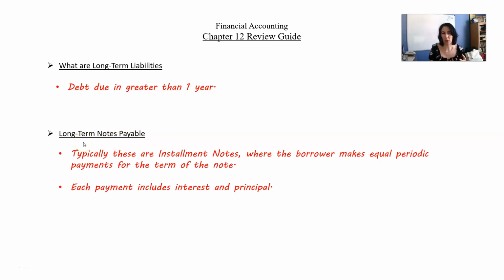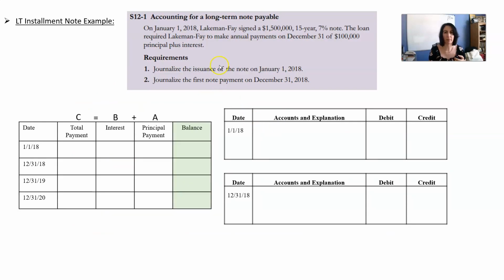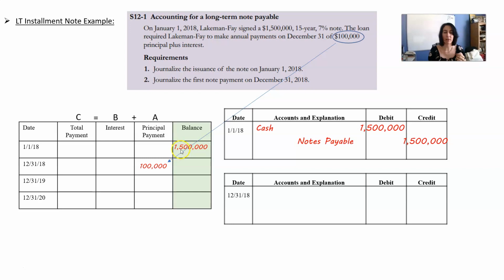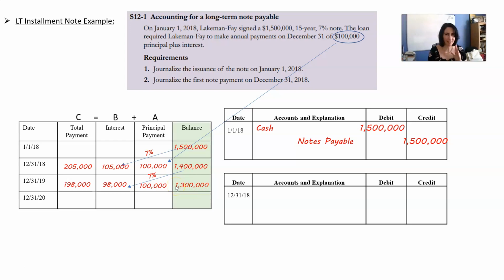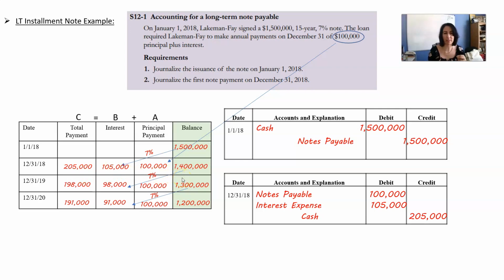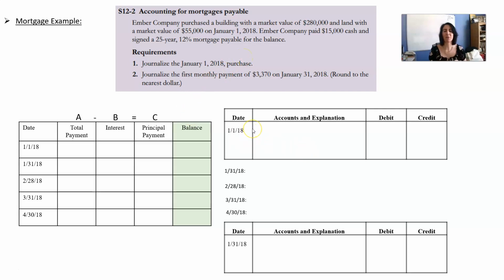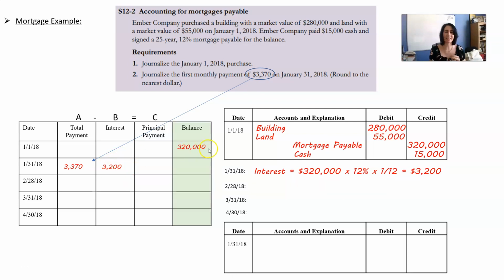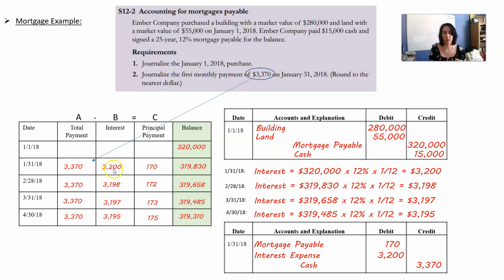Financial 12.1 Lecture